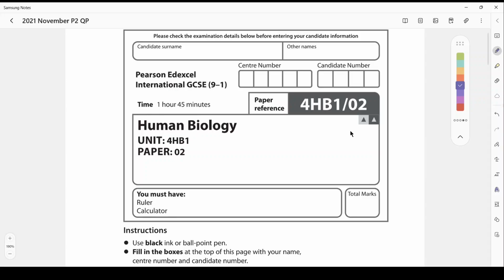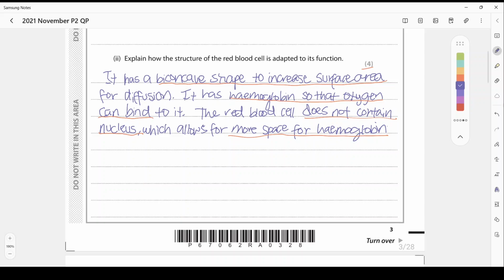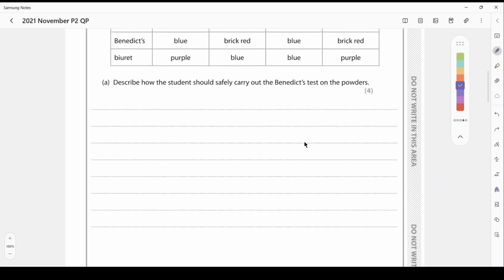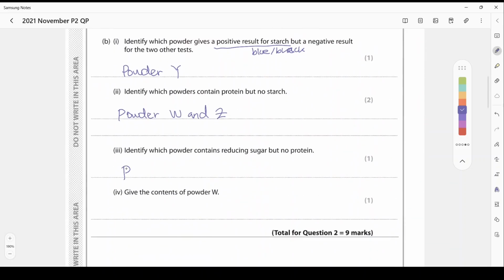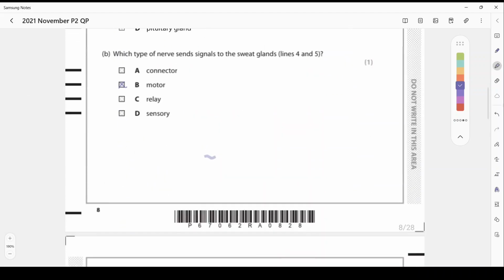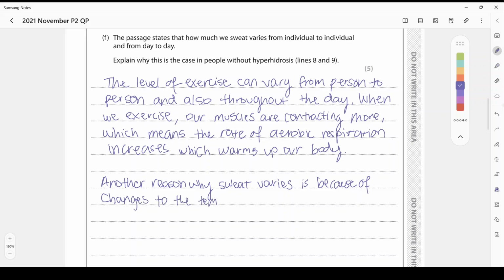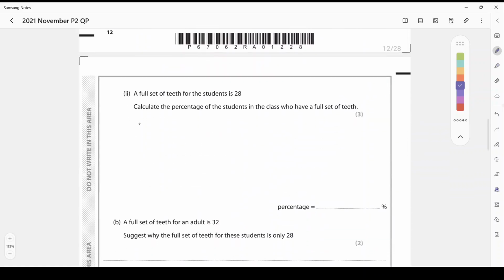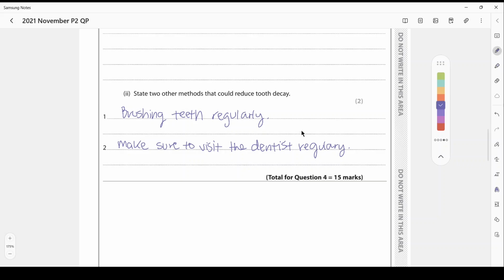2021 November Paper 2 IGCSE Human Biology (4HB1) || Part 1 of 2 (Q1-Q4)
Correction: In question 4, when drawing out the bar graph, I forgot to add spaces between the bars. I've checked the examiner's report, and they mention that they did not penalise the students if they forgot to do that.

This video is part 1 of 2 of the walkthrough videos covering the IGCSE Edexcel Human Biology Paper 2 from November 2021. This video covers questions 1 to 4.

-- Timestamps --
00:00 Introduction
00:27 Question 1 (Red blood cells, blood vessels, magnification calculation)
09:13 Question 2 (Food tests, doing a Benedict's test)
16:19 Question 3 (Brain, hypothalamus, sweating, diabetes)
27:59 Question 4 (Teeth and tooth decay)